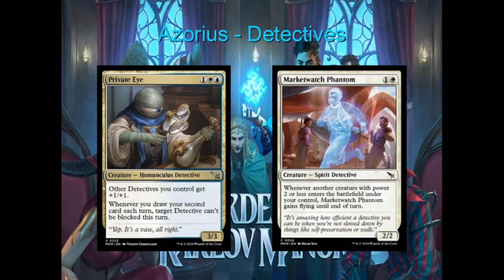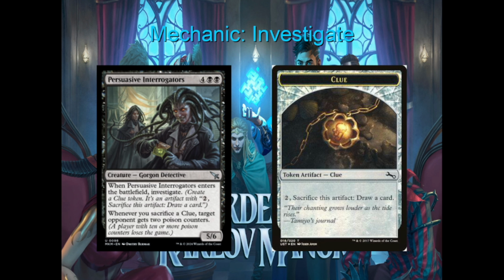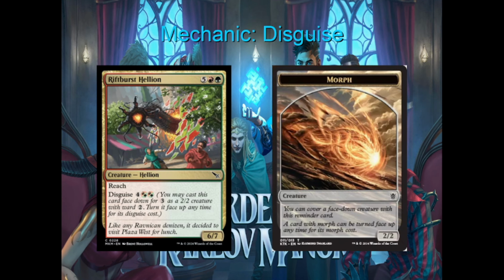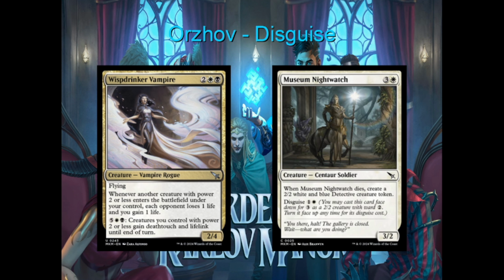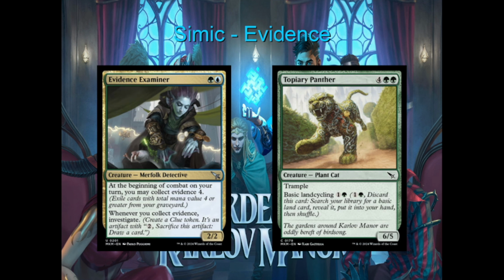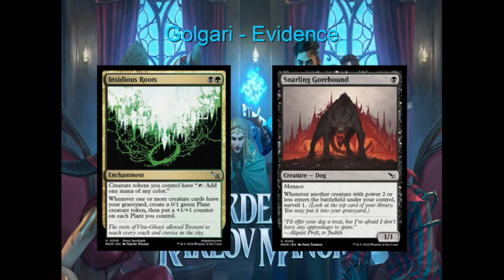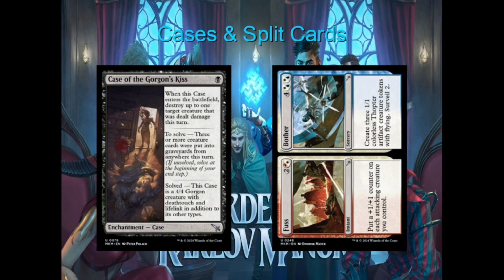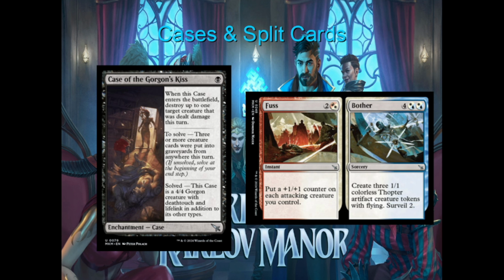Murders at Karlov Manor Set Overview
Limited Archetypes and Set Mechanics Overview
for Murders at Karlov Manor